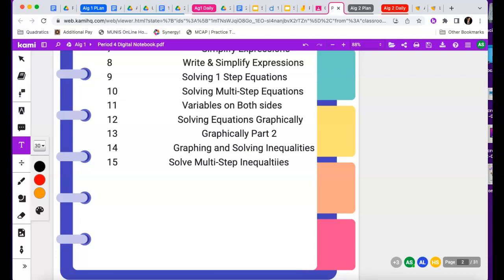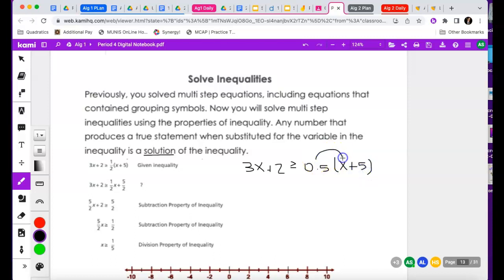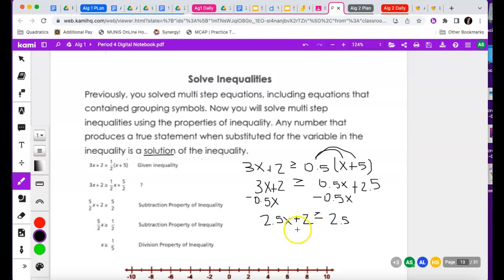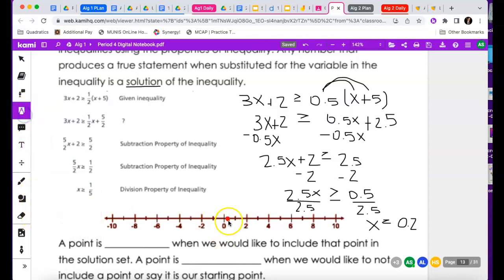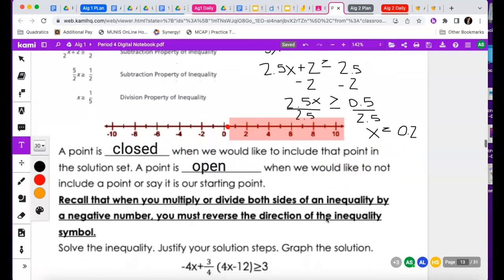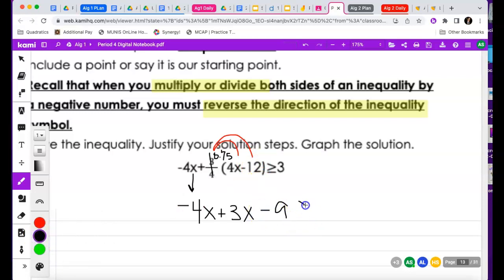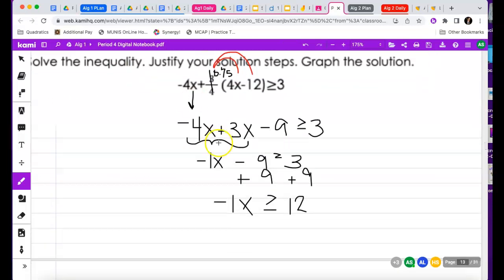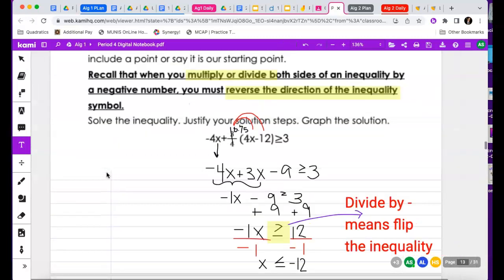Solving Inequalities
Period 4 Page15